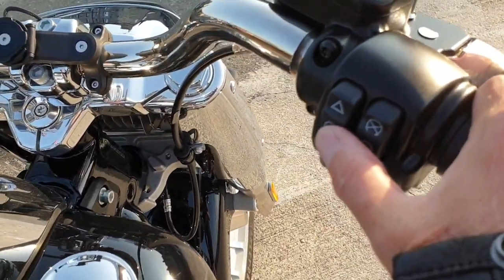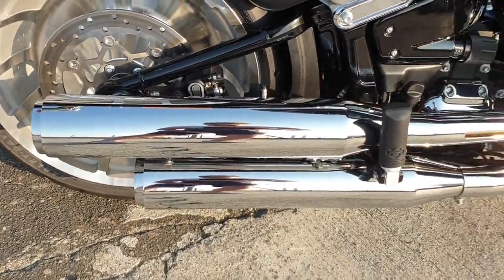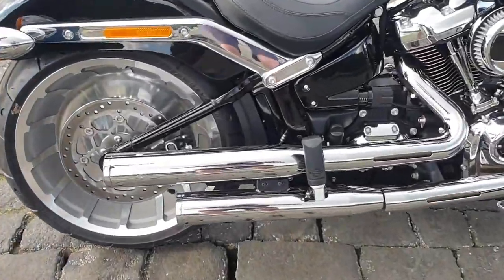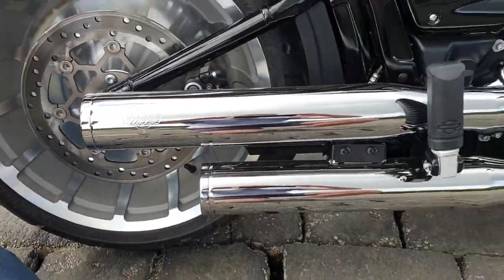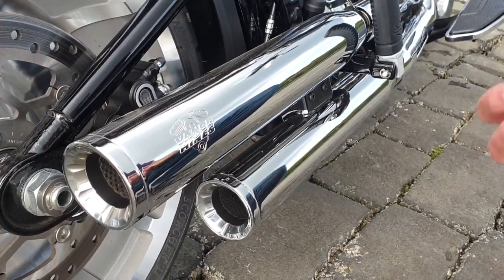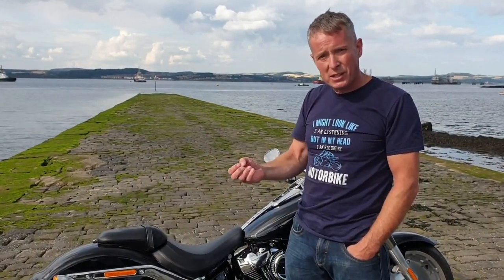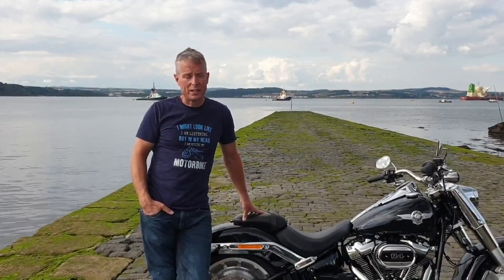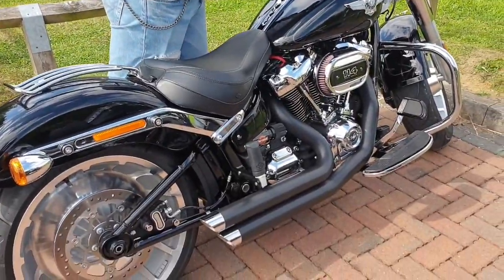2021 Fat Boy 114 Stage 1 Comparing stock pipes v V&H Eliminator 300s v Cobra Speedster Slashdowns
2021 Fat Boy 114 Stage 1
Chance to compare the stock pipes v Vance & Hines Eliminator 300s v Cobra Speedster Slashdowns